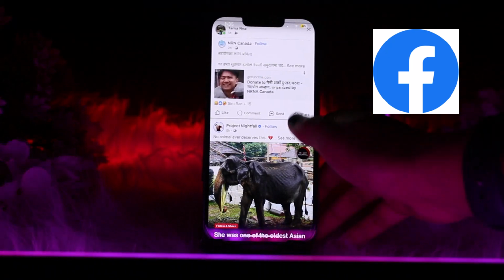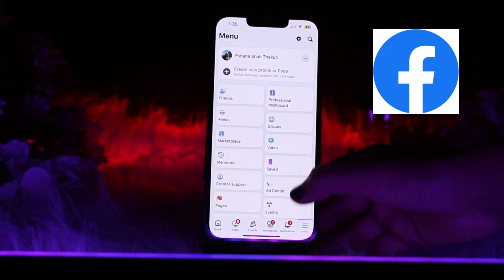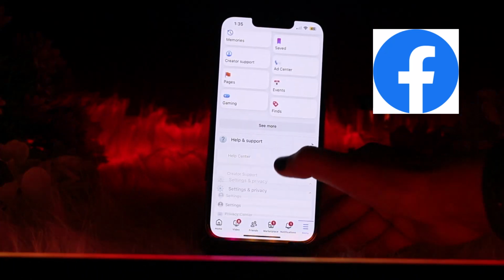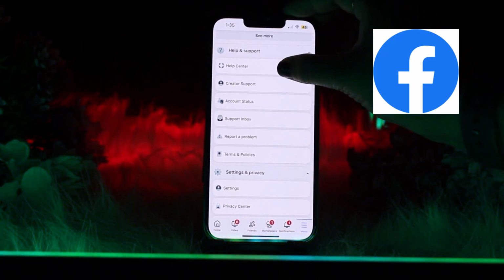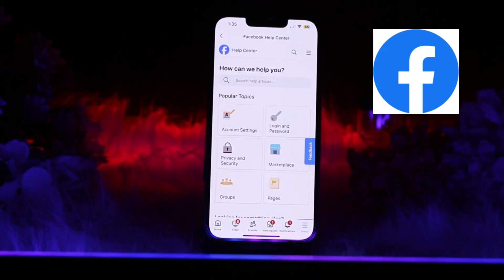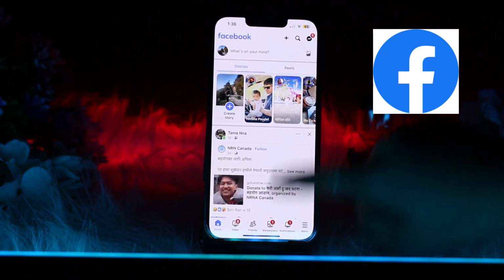Ways to Contact Facebook Customer Service for Help - Here Are Various Ways - 2025